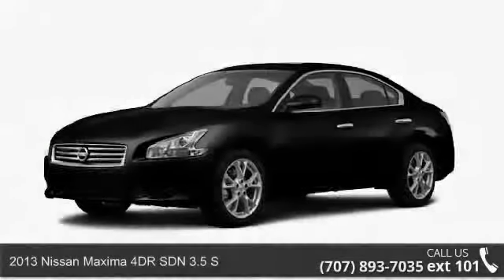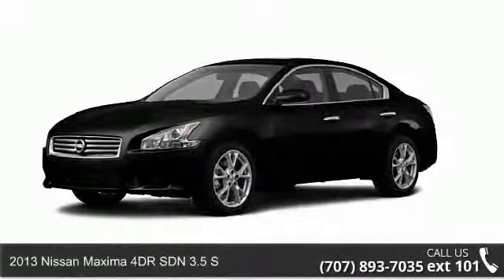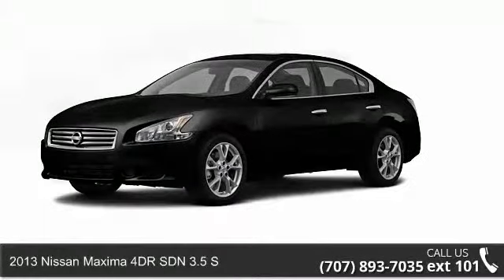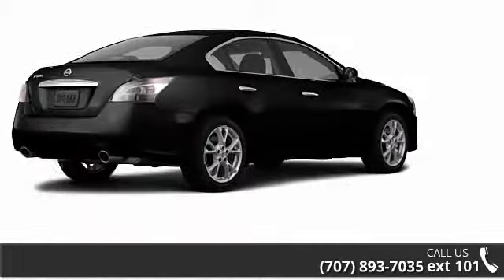2013 Nissan Maxima 4DR SDN 3.5 S - Dodge Chrysler Jeep of Vacaville - Vacaville, CA 95687